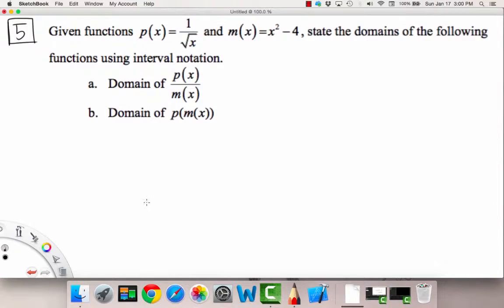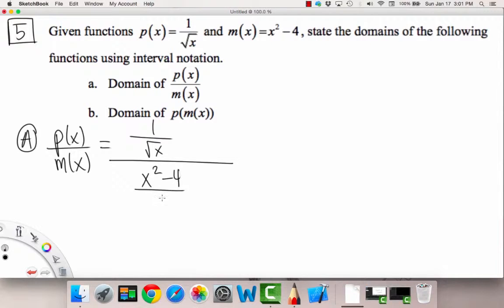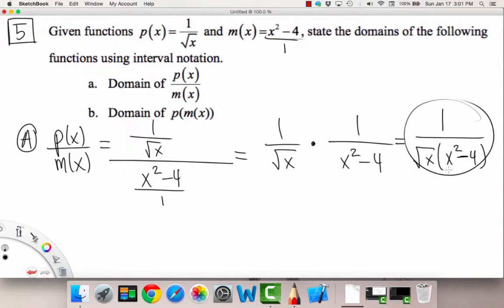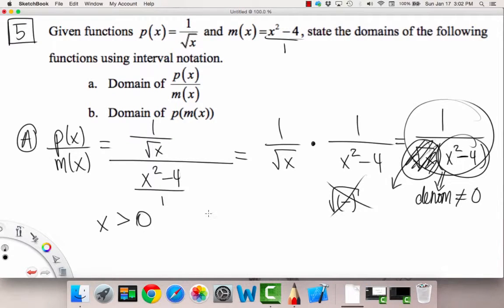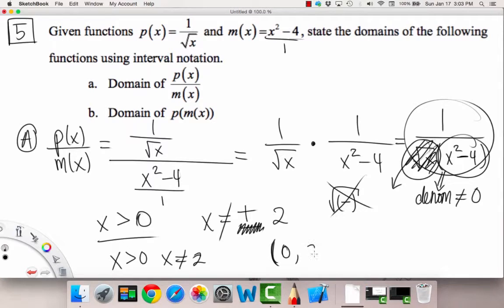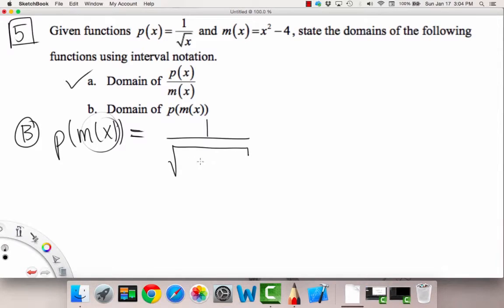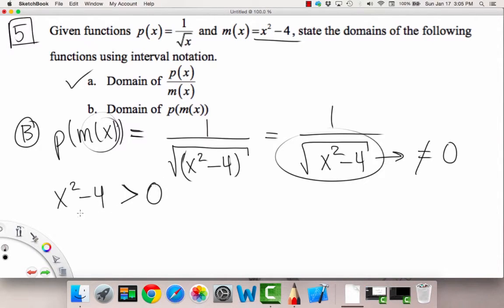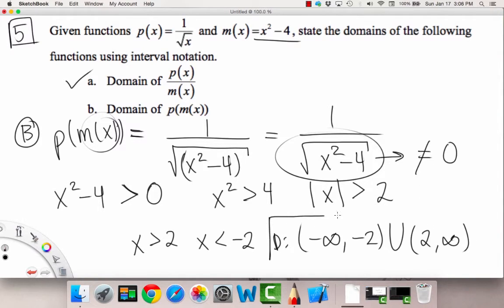Composition of Functions Example 5 | Precalculus | Griti